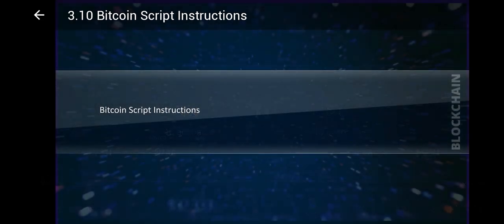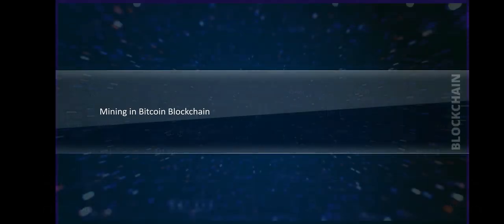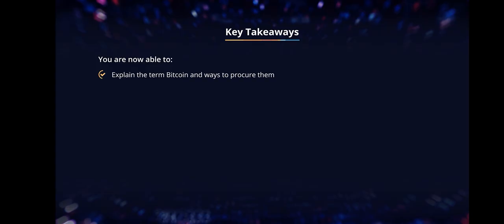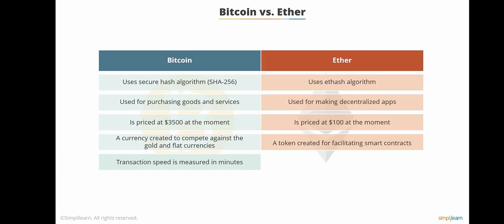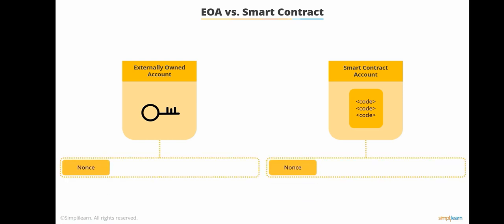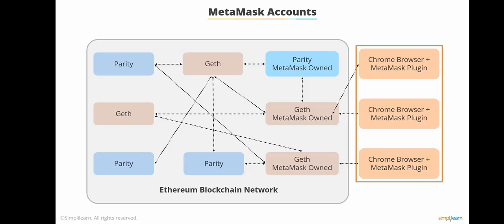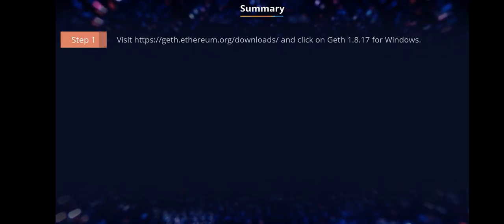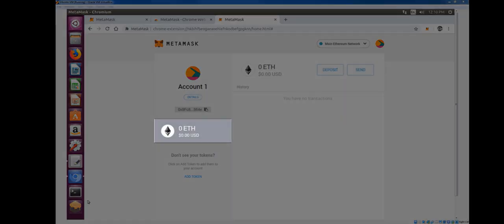Block chain developer part-4